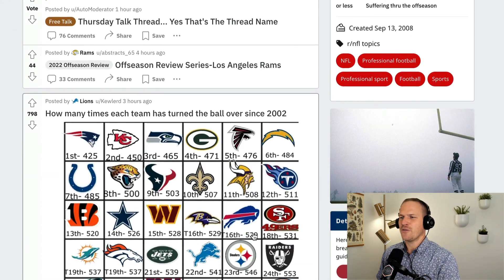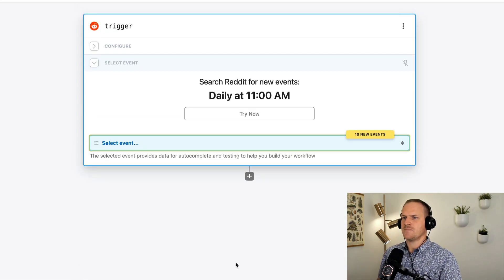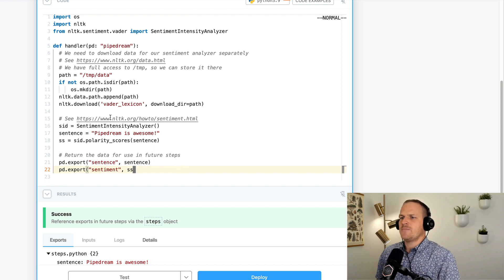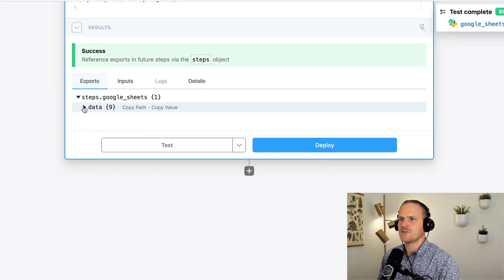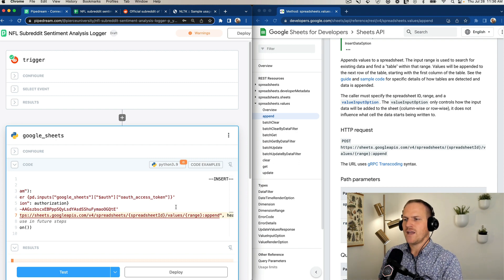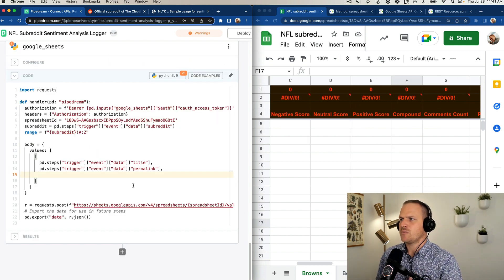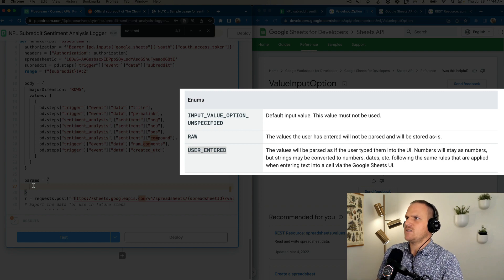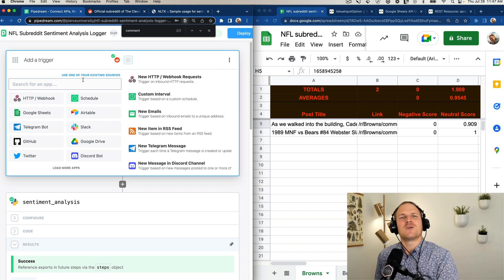Sentiment Analysis on /r/nfl Reddit posts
New and improved Python support is here for your workflows!

Now you can:

* Include Data Stores natively in Python code steps
* Connect to the 800+ apps available in Pipedream from a Python code step
* Easier importing and exporting of data in an improved Python handler

In this episode, we'll show you how to use these new features to build a Sentiment Analyzer on new /r/nfl subreddit posts and log their results into a Google Spreadsheet.